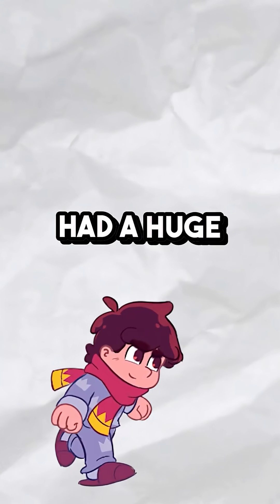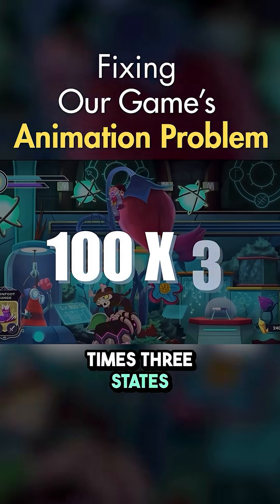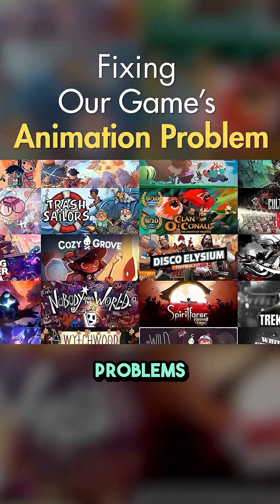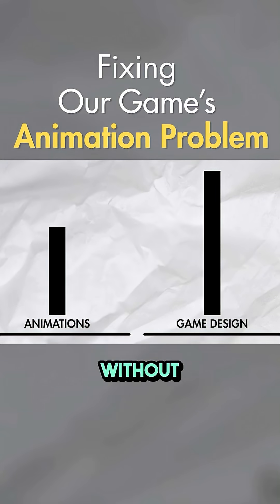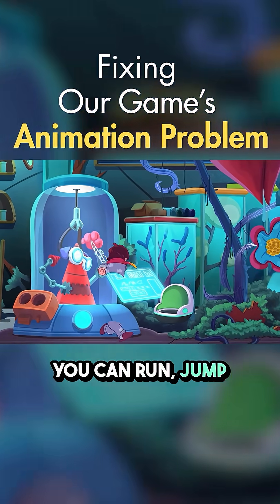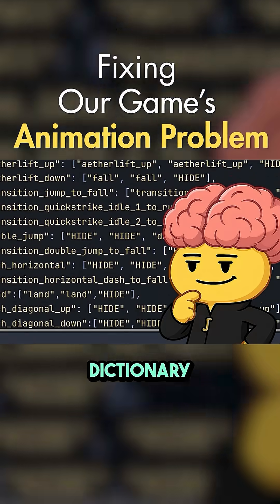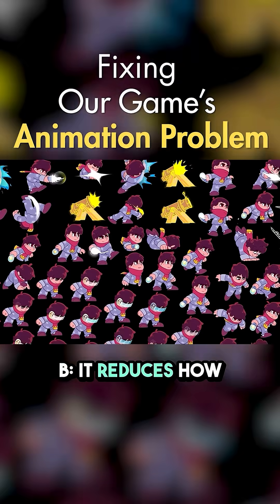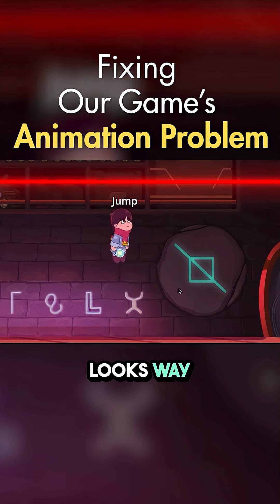Optimizing 2D Animation in Godot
Early on in development, we hit a roadblock with how many animations our game demanded. So we came up with a solution. Trust me, it’s very brutal. PG stuff. Jk.

Our demo — the ENTIRE FIRST CHAPTER — drops Jan 15, 2026.
Wishlist Septurian Might on Steam now!